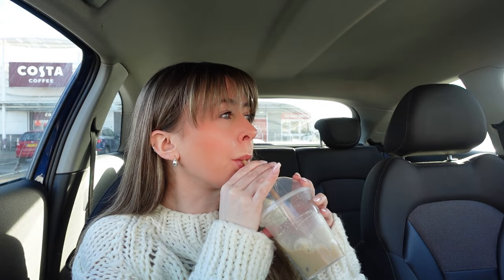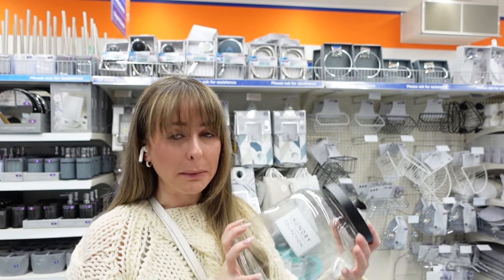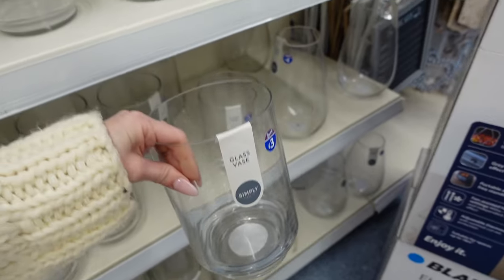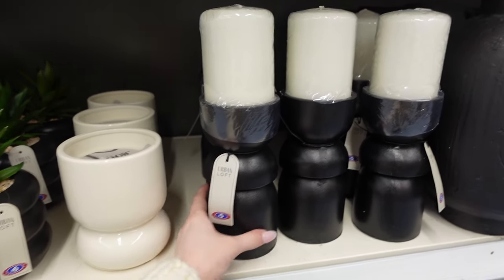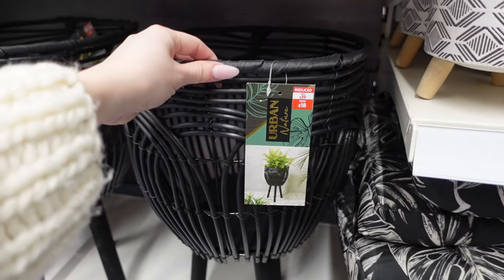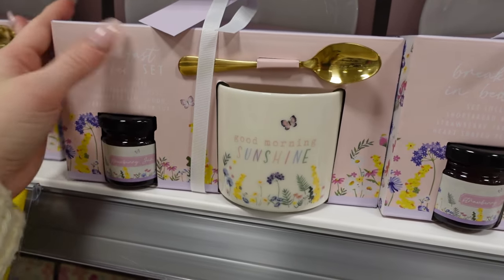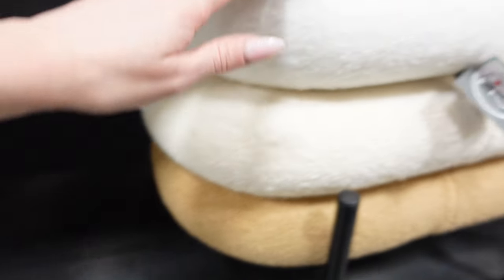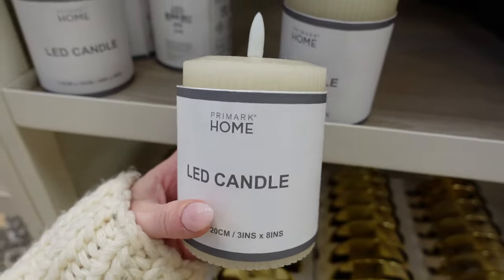COME HOMEWARE SHOPPING WITH ME *new in spring homeware* | B&M, home Bargains, primark & the range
Let's go look at pretty homeware 🌸🕯🛒